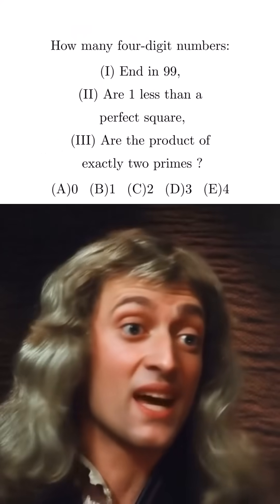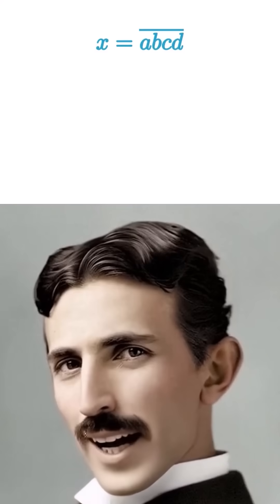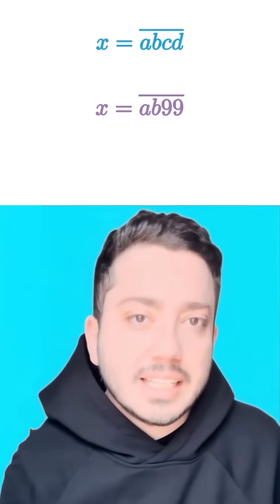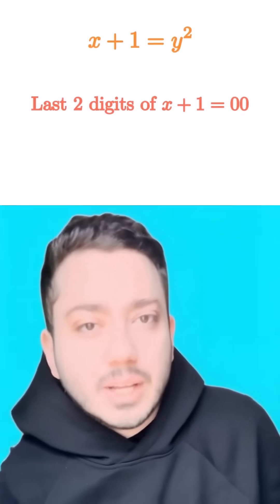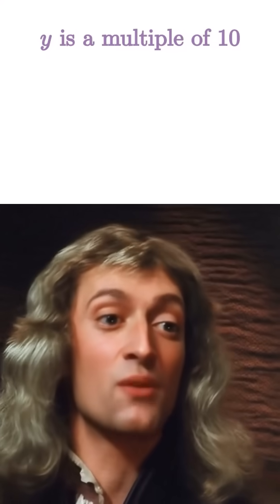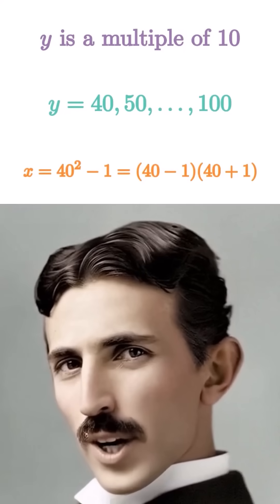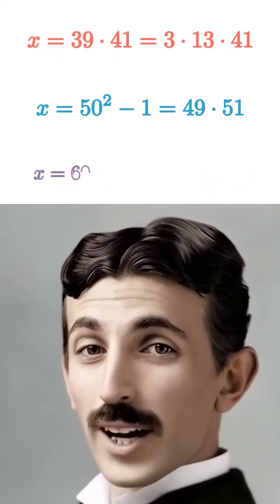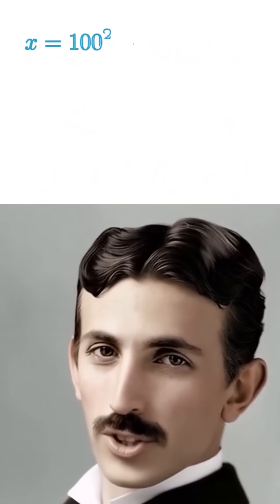AMC 8 2025 Problem 23 Solution & Preparation: 2024 Tips, Crash Course, 2023–2022 Math Problems,Tutor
🎯 AMC 8 2025 Problem 23 Solution Walkthrough | 2024 Tips, Crash Course & Tutor Guide for AMC 8 Math Prep

Get exam-ready with this complete walkthrough of AMC 8 2025 Problem 23! This session is part of our AMC 8 Crash Course Series, designed to help students master key problem-solving techniques through real AMC 8 questions from 2023, 2022, and earlier. Whether you're looking for expert tips, 2024 prep advice, or in-depth math tutoring, this video delivers strategy, clarity, and high-quality instruction.

💡 Ideal for AMC 8 contestants, Mathcounts beginners, and motivated students preparing for middle school math competitions in 2024 and 2025.

🔹 What You’ll Learn in This Video:
✔️ Step-by-step solution to AMC 8 2025 Problem 23
✔️ How to approach AMC problems strategically
✔️ Key math concepts reinforced through real examples
✔️ Smart test-taking techniques for faster problem-solving
✔️ A study approach using 2023 & 2022 AMC 8 problems
✔️ How to build a foundation for future contests like AMC 10 and Mathcounts

✅ Middle school students preparing for AMC 8 2025
✅ Students reviewing AMC 8 2023 and 2022 problems
✅ Parents and teachers guiding math enrichment
✅ Contest math beginners seeking clear solutions
✅ Anyone looking for an AMC 8-focused crash course or math tutor

🔥 Need Personalized Math Coaching?
📲 Join our 1-on-1 or group tutoring sessions for AMC 8, Mathcounts, and beyond — from core skills to competition-level strategy.